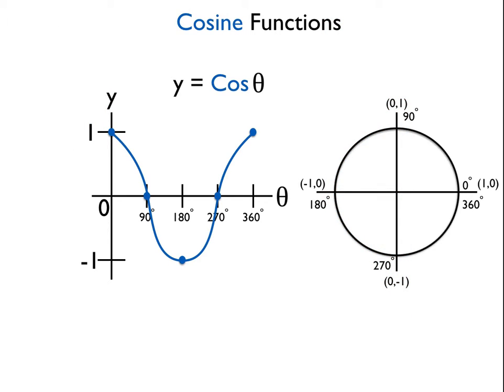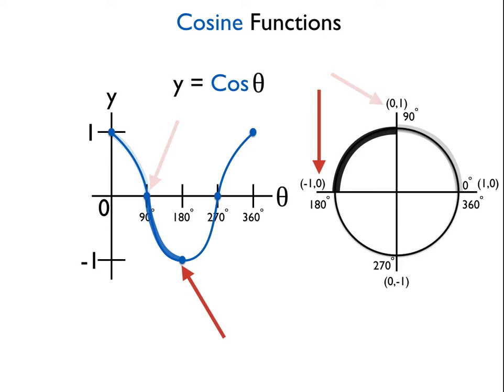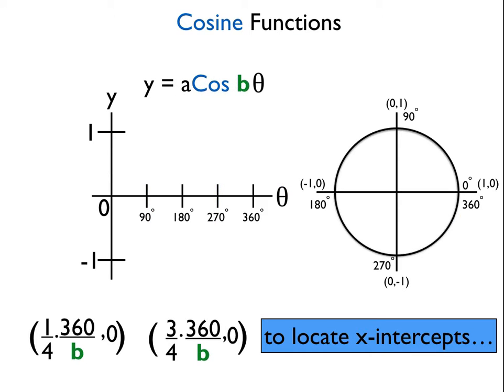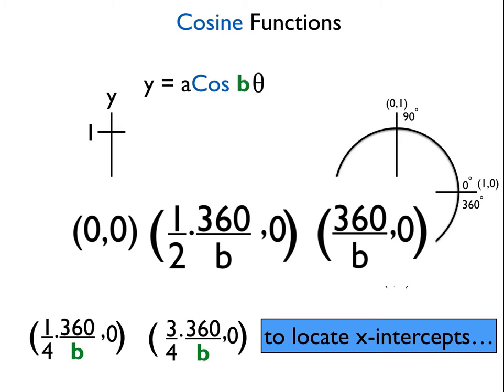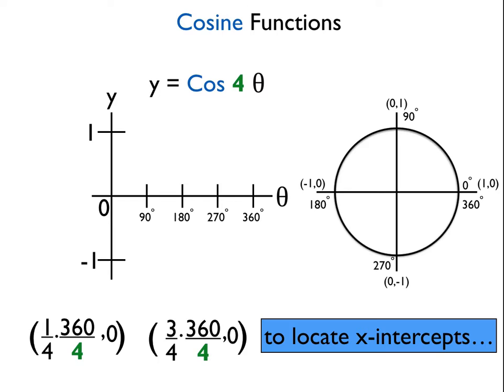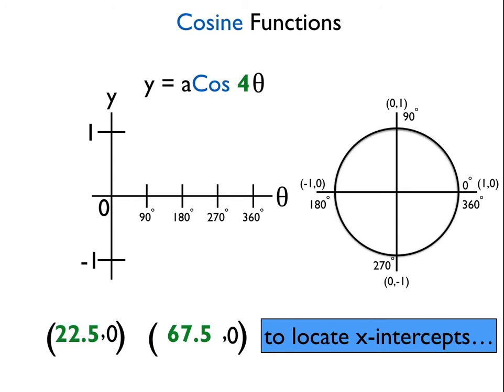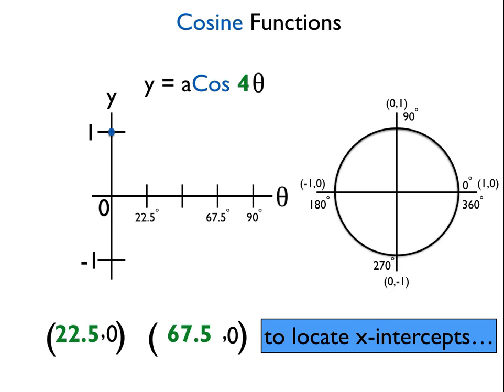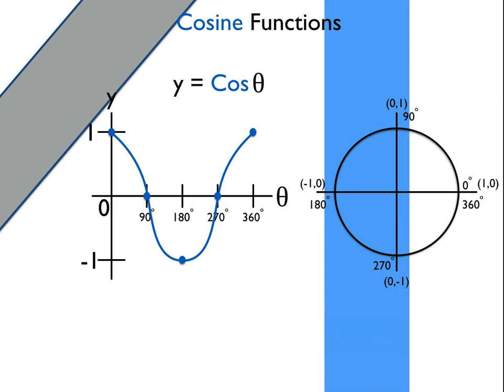Graphing Cosine Function